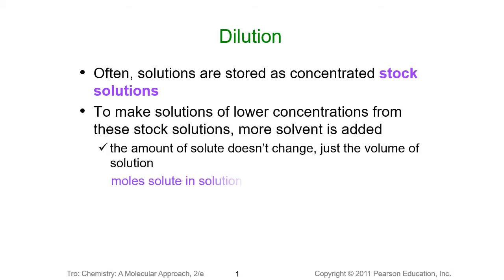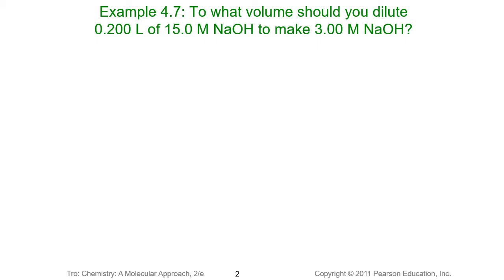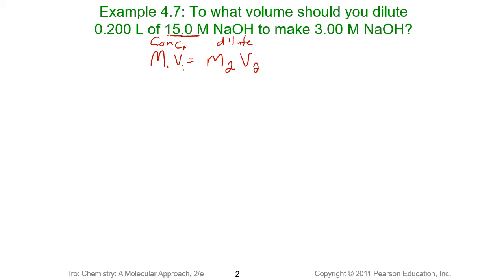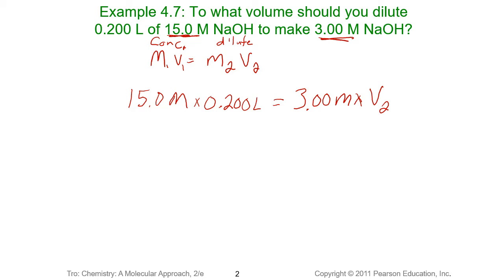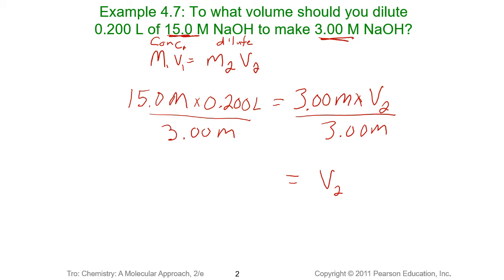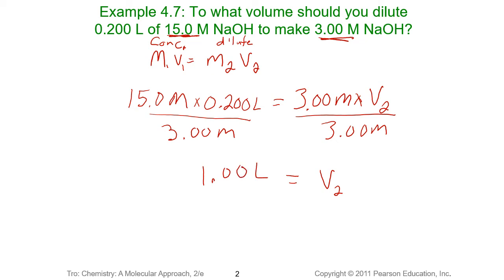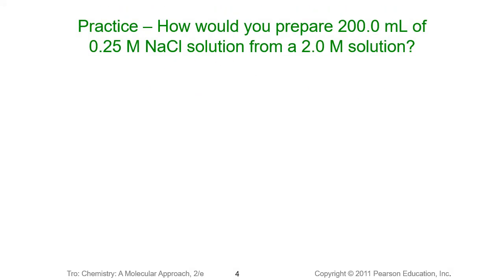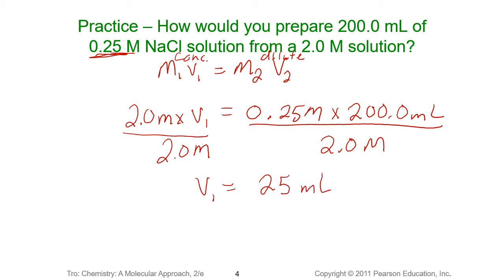Chem 102 Chapter 4 Video 4